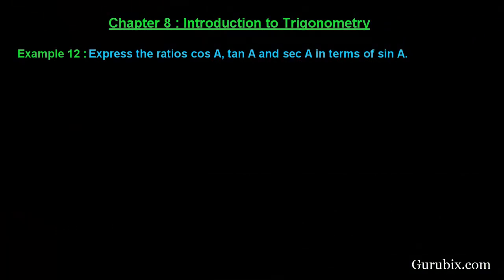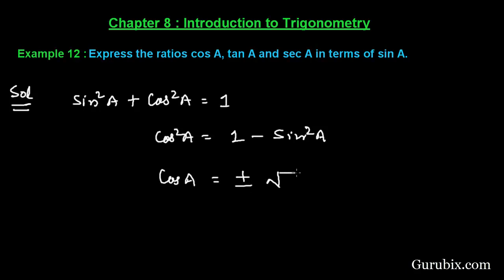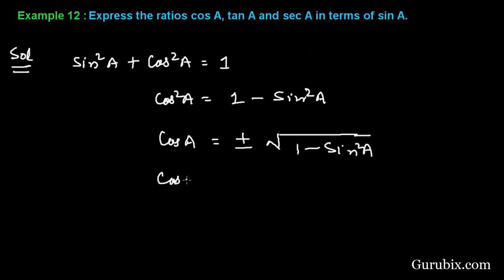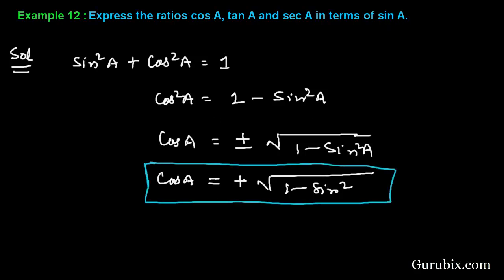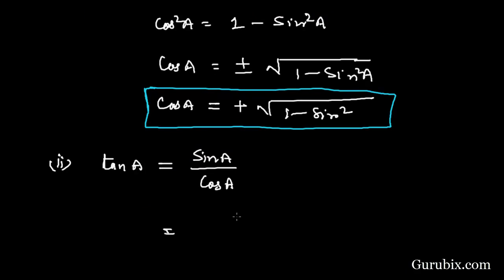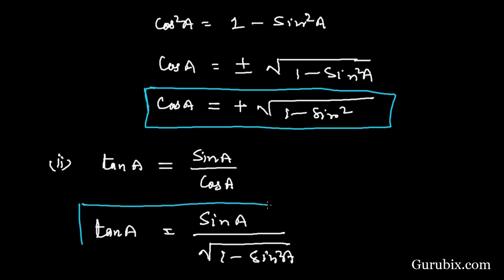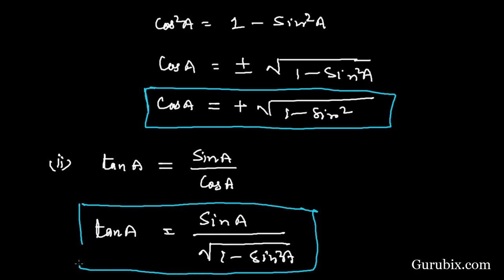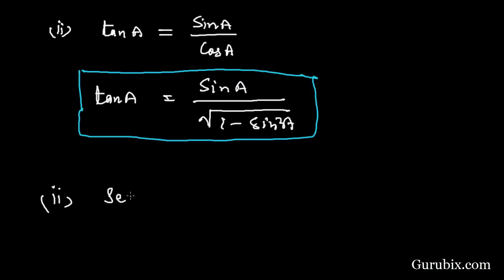Expl 12 : Express the ratios cos A, tan A and sec A in terms of... Ch 8 | Math for Class X CBSE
In this video, we have solved the question" Express the ratios cos A, tan A and sec A in terms of sin A."